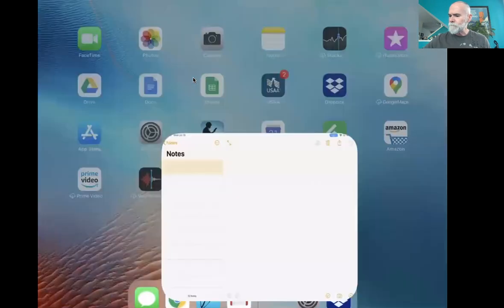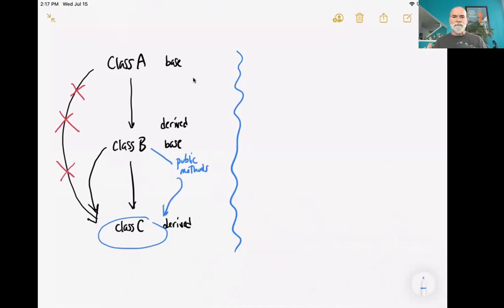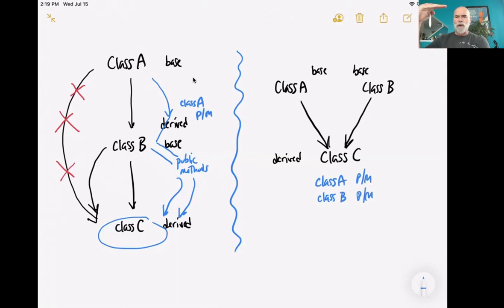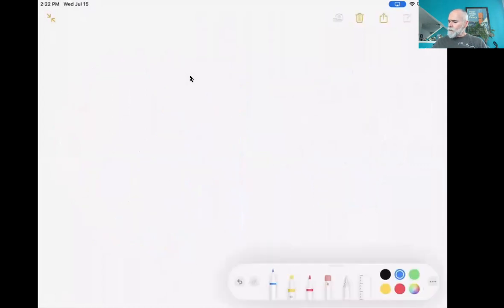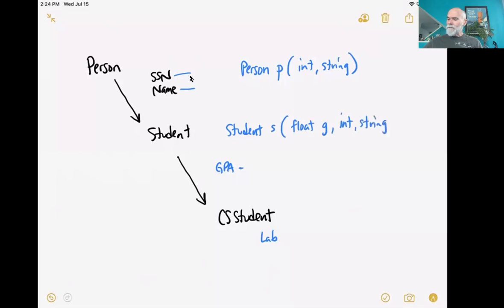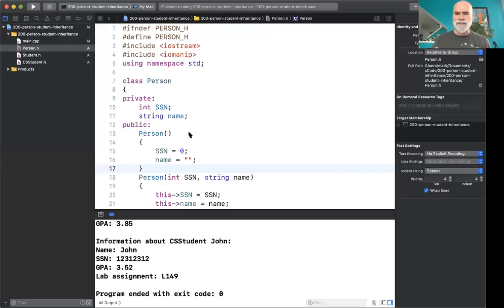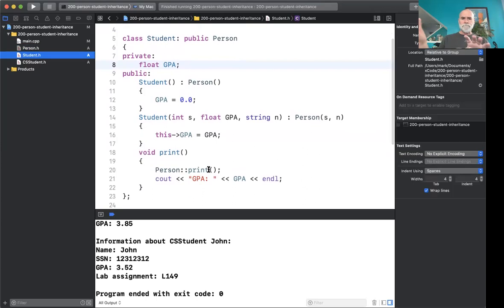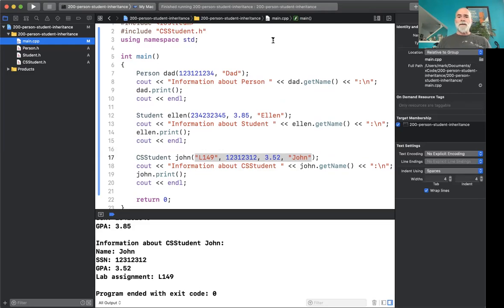2020SU COMSC 200 module9 primer hierarchy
2020SU COMSC 200 module9 primer hierarchy